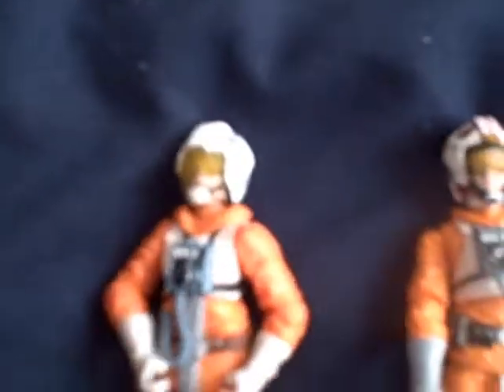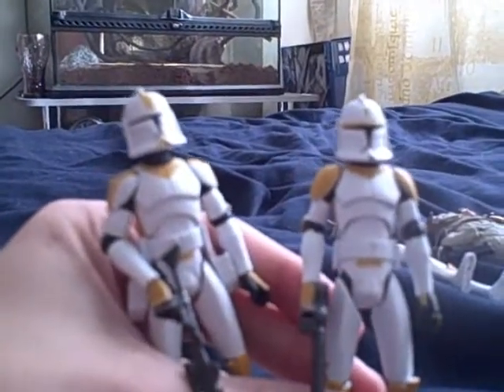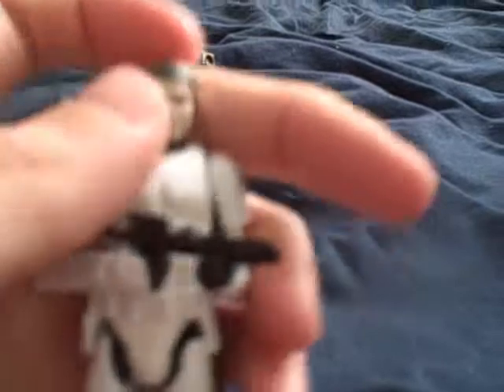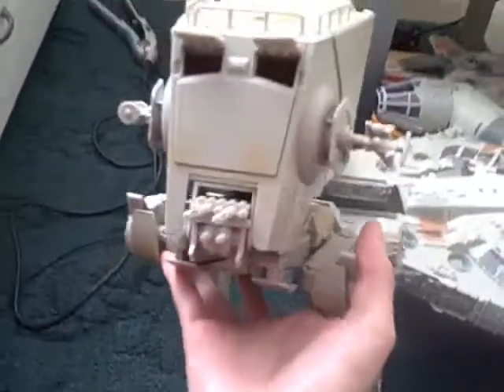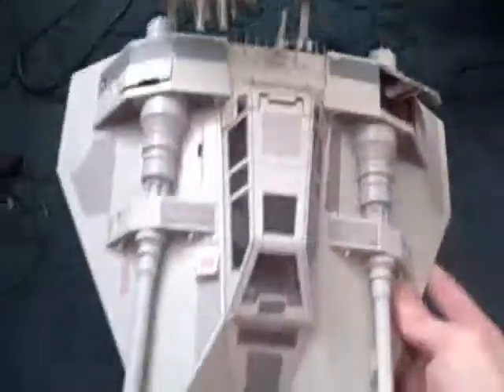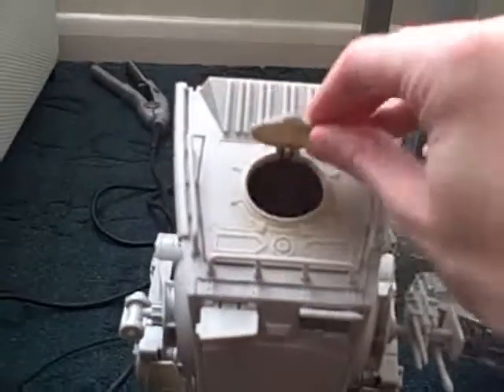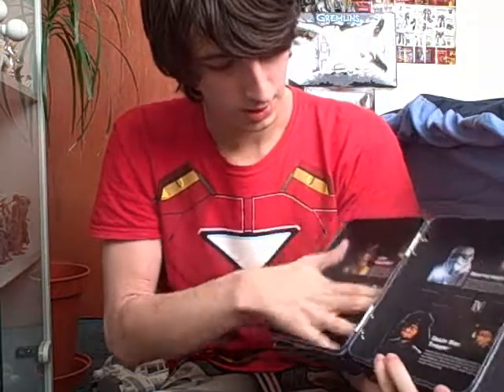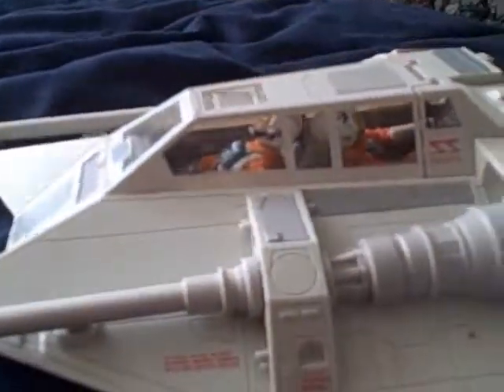My Biggest Haul So Far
Was going to spend the money on a sexy dancing lady...but Star wars is sexier!